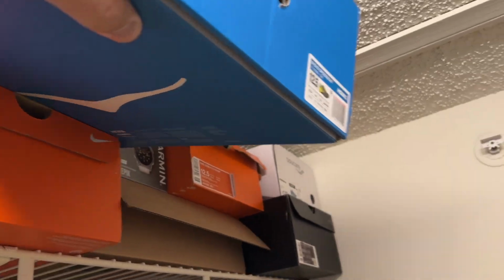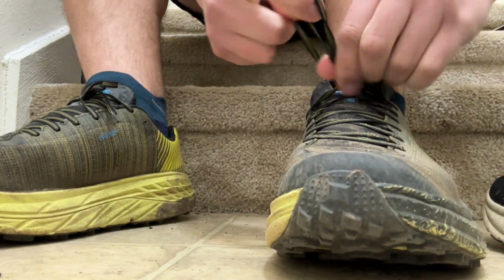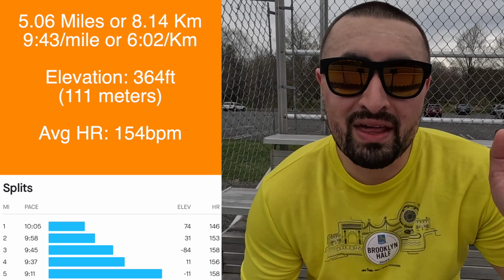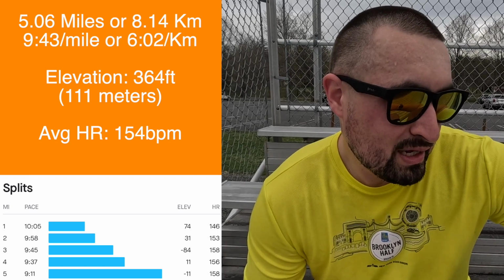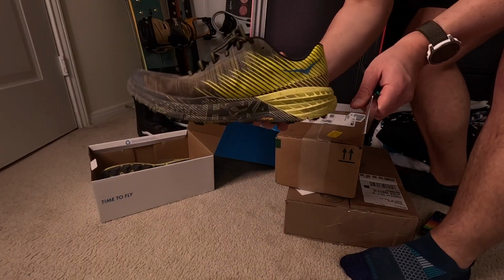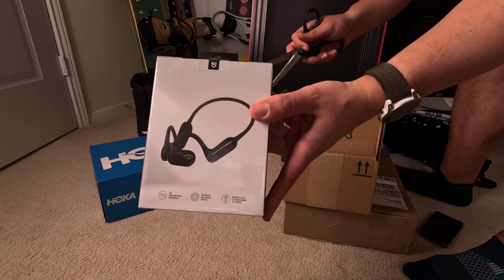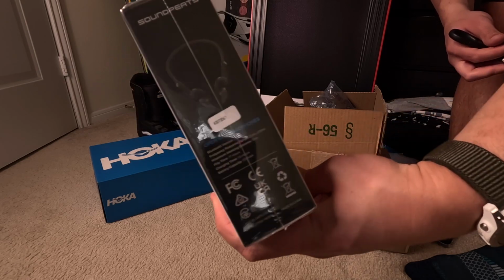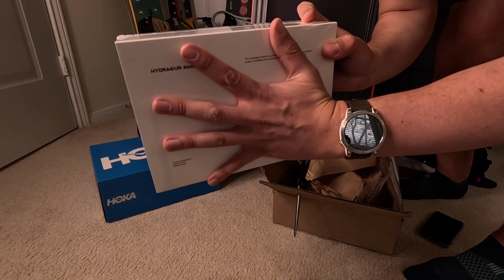Full Chadwick Lake Loop, My Car is Back!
Vlog #317: Taking a loop around Chadwick Lake Park since I have my parking pass back. Warm day up in the 70s and flat light progression miles.

Packages should be addressed to:
Christian Rodriguez
369 Main ST